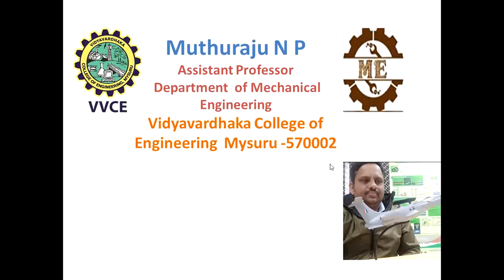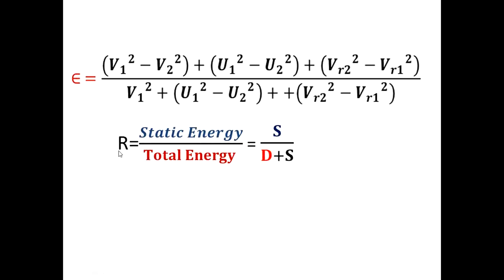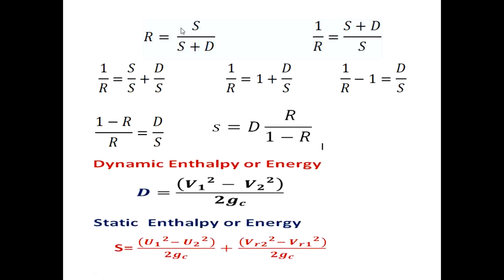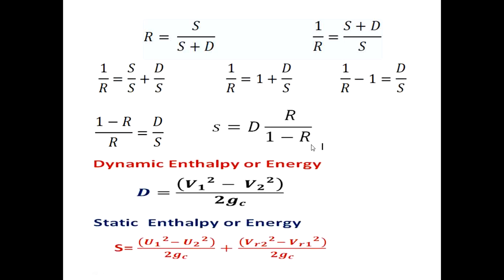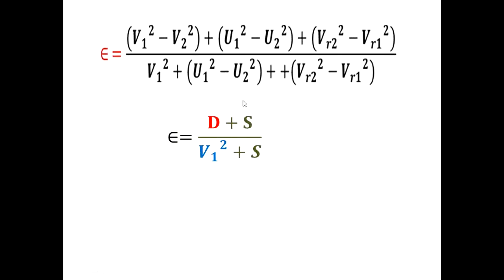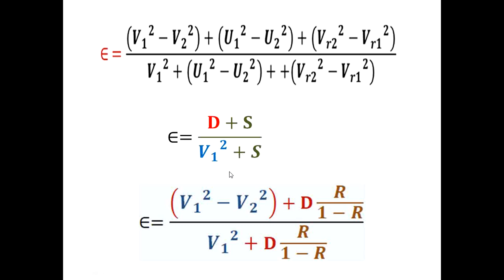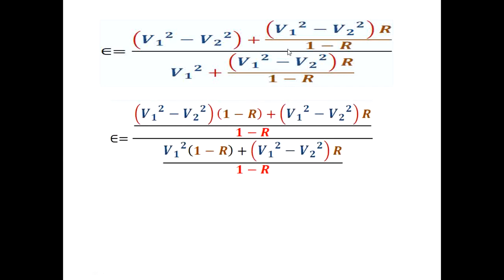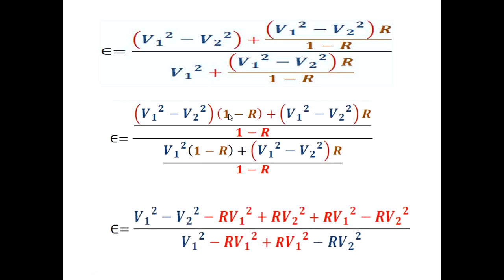3 Relation Between Utilization Factor and DOR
Please Use Note Book and Pen. And also see to previous Videos for better Understanding